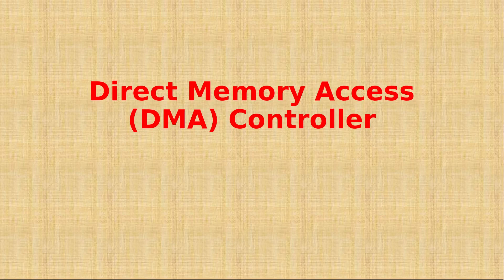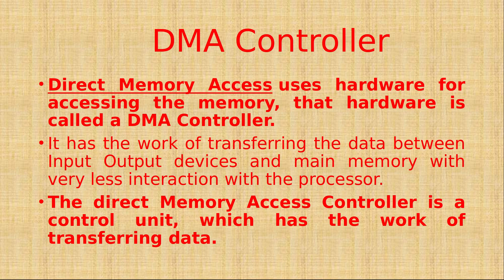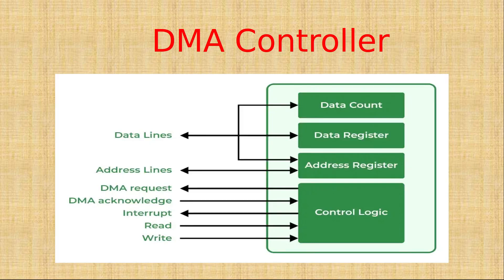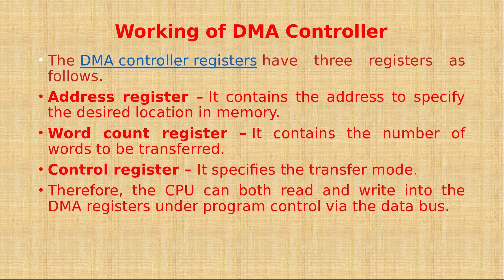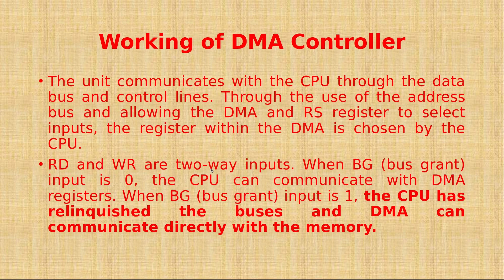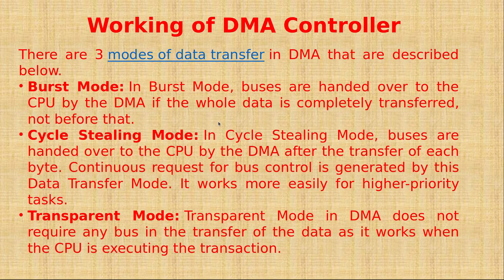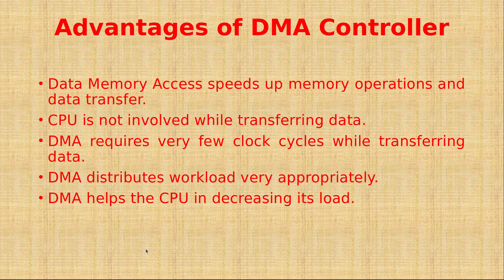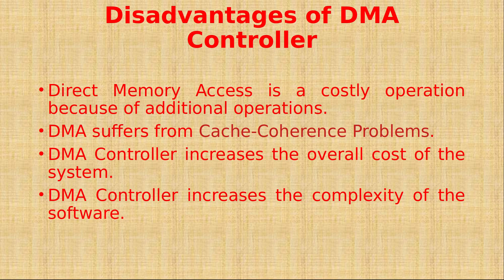DMA Controller in English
This Video Explains the Concept of DMA Controller and its Types